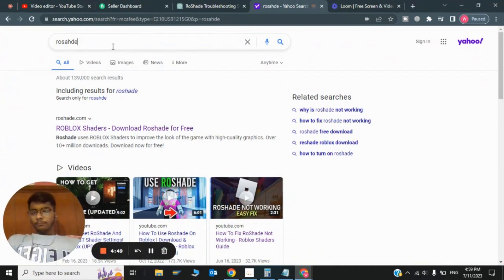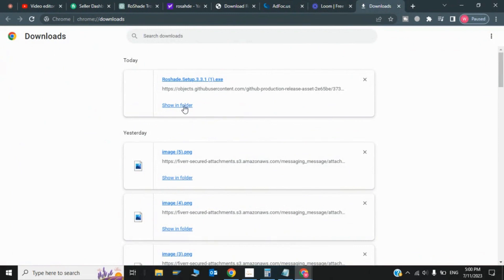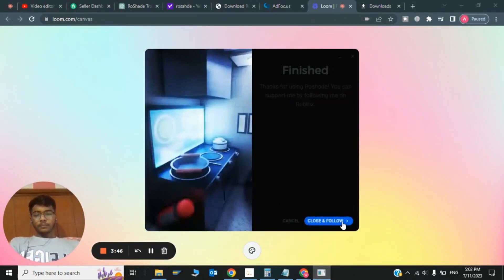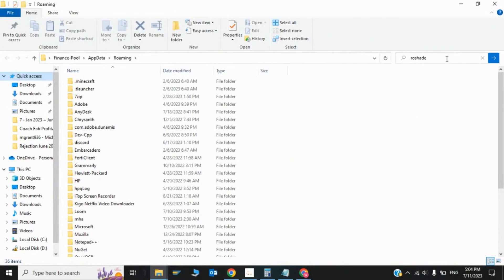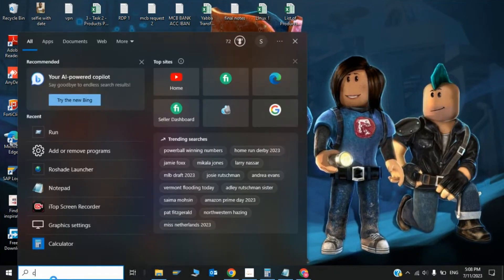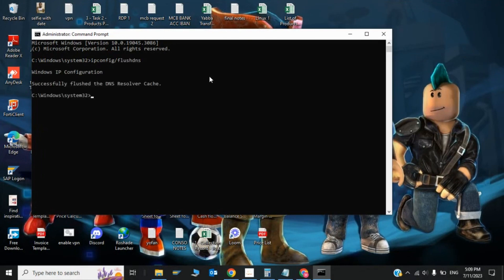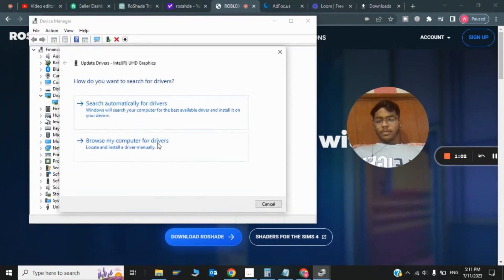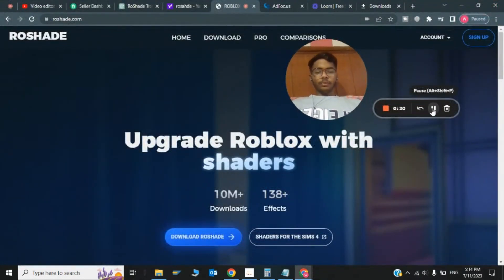How to Fix roshade not working 2024 | Get Shaders on Roshade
How to Fix roshade not working 2023

Timestamps

0:55 Reinstall Roshade
1:25 Clear App data
1:47 Roblox Compatibility Settings
2:08 CMD Commands
2:26 Update Graphics Drivers
2:41 Boost Roshade FPS

All Steps

Clear Roblox cache: Clearing the cache can help resolve any temporary data or files that may be causing conflicts with the shaders. To clear the cache, go to the Roblox settings, navigate to the "Settings" tab, and click on "Clear Roblox Cache."

Disable unnecessary background processes: Close any unnecessary programs or processes running in the background, as they can consume system resources and potentially interfere with the proper functioning of shaders.

Check for software conflicts: Some software applications, particularly overlay programs or screen recorders, can conflict with shaders in Roblox. Temporarily disable or exit any such software and see if the shaders start working correctly.

Scan for malware or viruses: Malware or viruses on your computer can impact the performance of games and applications, including shaders in Roblox. Run a thorough scan using reliable antivirus software to detect and remove any malicious programs.

Try a different shader pack: If you're using a custom shader pack in Roblox, try using a different one to see if the issue is specific to the shader pack itself. You can find various shader packs in the Roblox marketplace or from trusted third-party sources.

Adjust in-game graphics settings: Within Roblox, try adjusting the in-game graphics settings to see if it improves the performance of shaders. Lowering settings such as resolution, shadows, and anti-aliasing can help reduce the strain on your system and make shaders run more smoothly.

Check for system updates: Ensure that your operating system is up to date with the latest updates and patches. Sometimes, system updates can provide bug fixes or performance improvements that may help with shader-related issues.

Optimize your system: Perform general system optimization to improve overall performance. Close unnecessary background applications, clean up temporary files and folders, and defragment your hard drive (if applicable). You can also consider using system optimization tools to automate this process.

Disable integrated graphics: If you have a computer with both integrated and dedicated graphics (e.g., Intel integrated graphics and an NVIDIA/AMD graphics card), make sure Roblox is using the dedicated graphics card. Check your graphics card control panel settings and set Roblox to use the high-performance graphics card.

Run Roblox in compatibility mode: Right-click on the Roblox shortcut or executable file, go to Properties, and navigate to the Compatibility tab. Enable compatibility mode and try different compatibility settings (e.g., Windows 7, Windows 8) to see if it resolves the shader issues.

Check for overheating: Ensure that your computer is not overheating, as excessive heat can impact the performance of your system. Monitor the temperature of your CPU and GPU using software tools and make sure that your computer's cooling system is working properly. Clean any dust or debris from fans and ensure proper airflow.

Reinstall shaders: If you're using custom shaders, try reinstalling them. Remove the existing shader files from the appropriate folder and install them again from a trusted source.

Consider hardware upgrades: If you've tried all the software troubleshooting steps and are still experiencing issues with shaders, it's possible that your hardware may be the limiting factor. Upgrading your graphics card or adding more RAM to your system can potentially improve performance and allow for better shader functionality.

Contact Roblox Support: If you've exhausted all troubleshooting steps and the issue persists, it's recommended to reach out to Roblox Support directly. They can provide personalized assistance and further troubleshooting steps specific to your situation.

roshade not working,how to fix roshade not working,roshade roblox tutorial,how to fix roshade for roblox,roblox cant use shaders,roshade not working fix,fix roshade